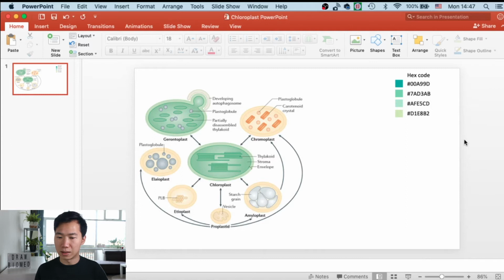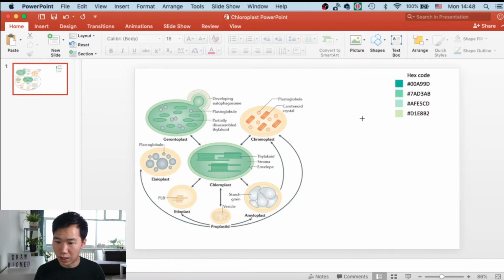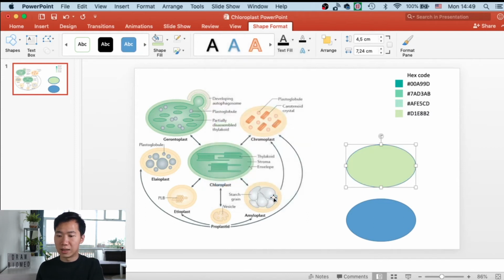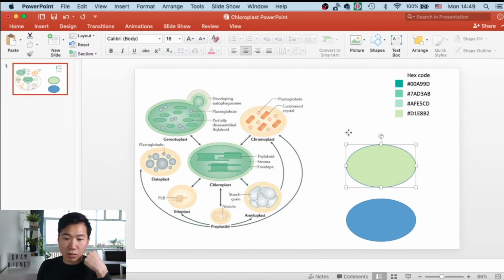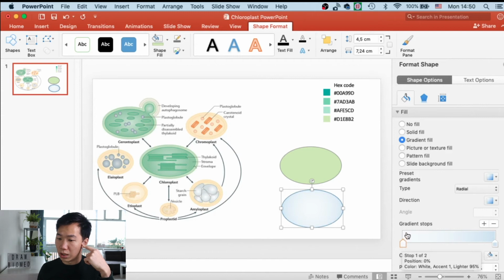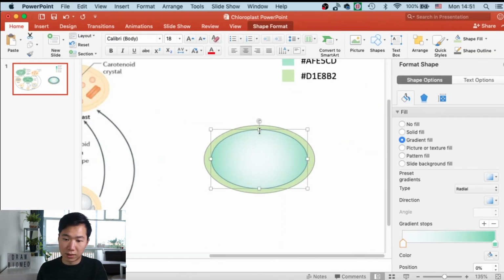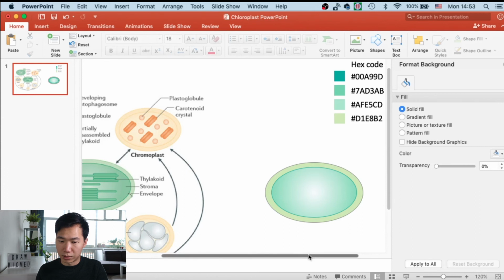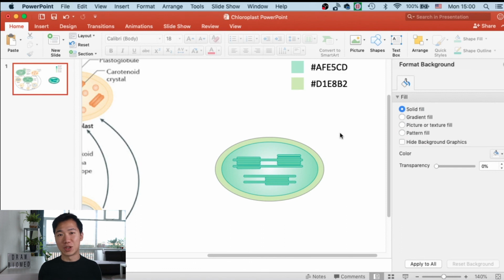Draw Chloroplast in Powerpoint | Scientific Illustration | Graphical Abstract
Hello scientists🌱  I'd like to show you that you can draw chloroplast in PowerPoint in the Nature Review style. You don't need fancy software to do this. All you need is this tutorial🌱